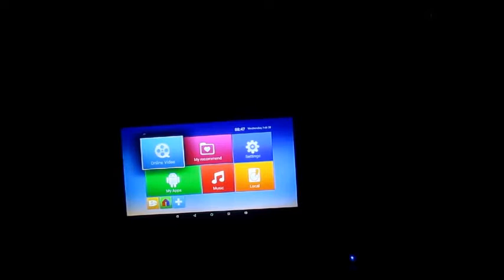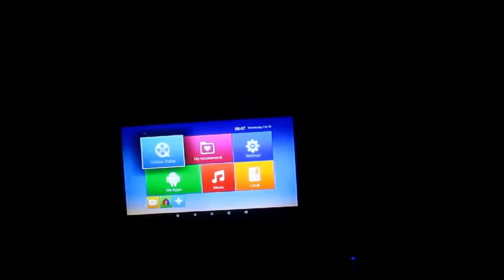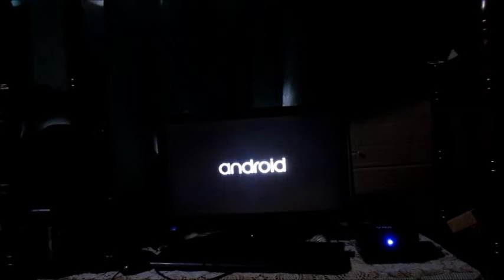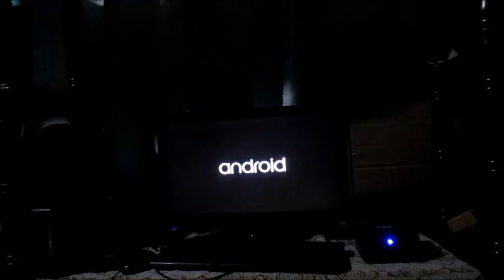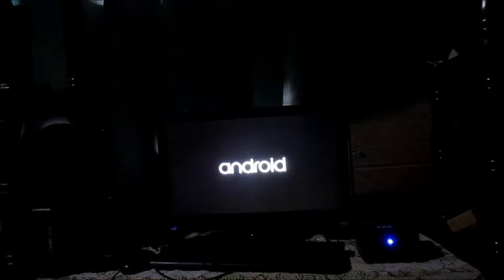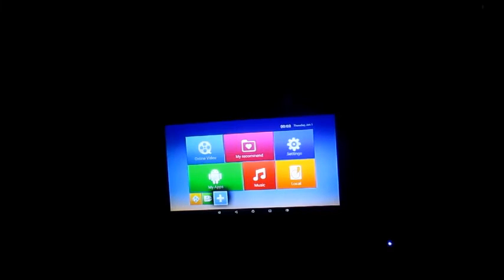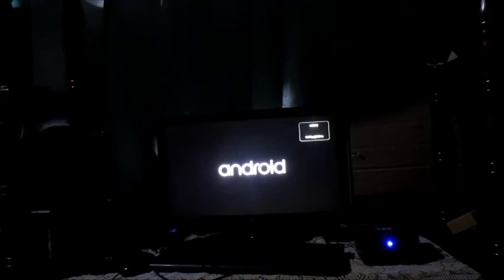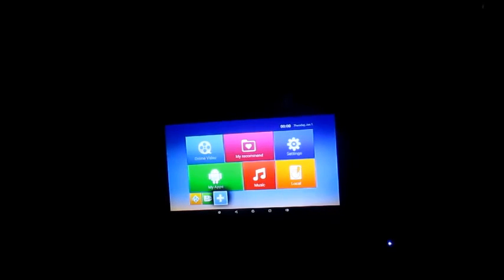How to Fix Android Box with Green Screen Problem 100% Solved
Green Screen Fix Android Box - Fix green screen of death